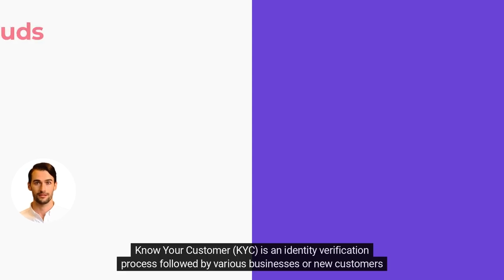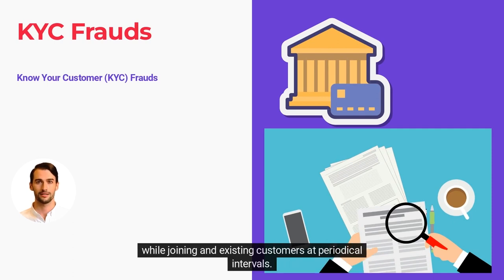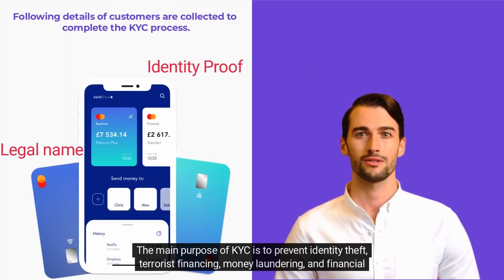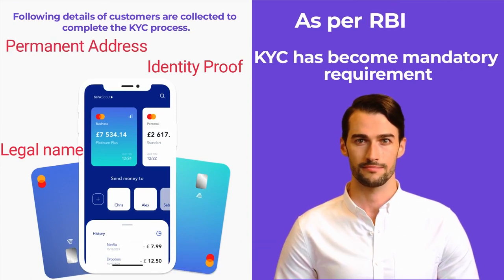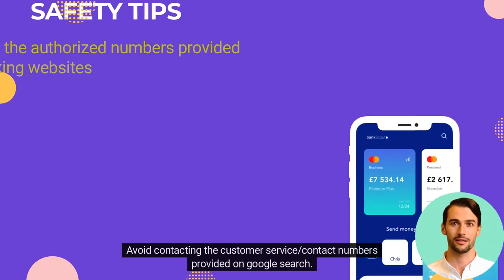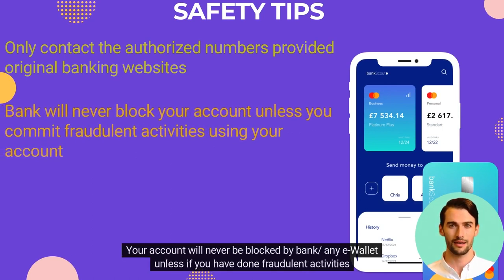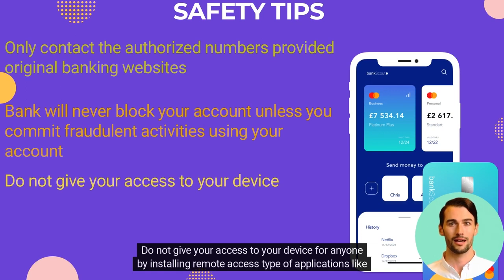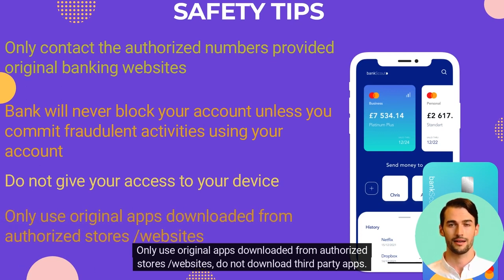How to prevent KYC Fraud?